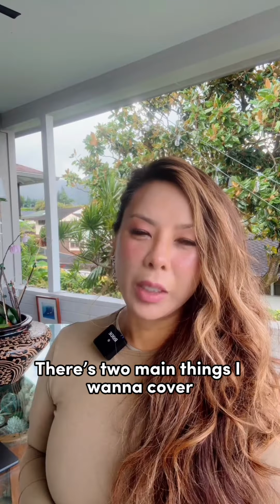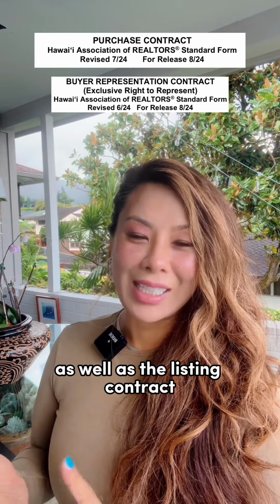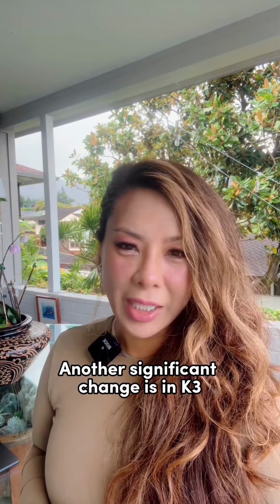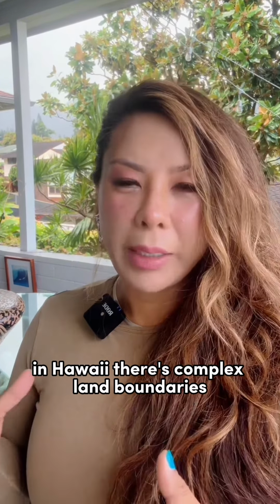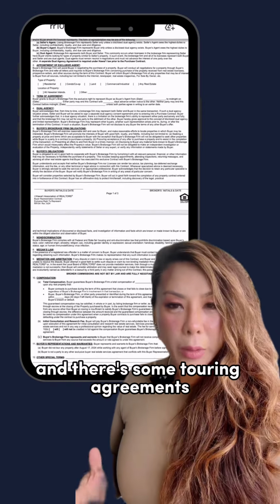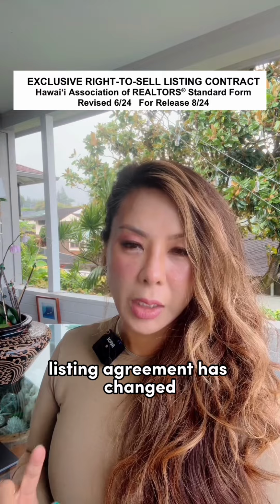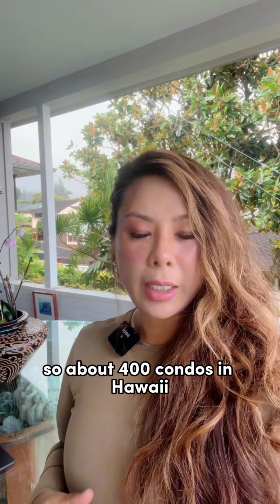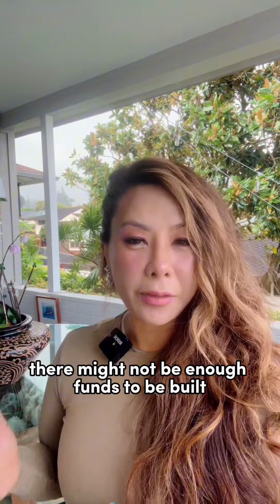The Real Estate Trend || August 13, 2024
Could the latest market changes impact your property value in Hawaii? With updates rolling out from the Honolulu Board of Realtors and a growing concern about underinsured condos, the ripple effects could be significant. As we navigate these shifts, staying informed is more important than ever. I believe that with God’s grace, we can approach these challenges with confidence and clarity.

Around 400 condos in Hawaii currently carry less than 100% insurance, which might complicate securing mortgages and even slow down the market. But fear not; with faith and wisdom, we can find the right path forward. Whether you’re buying, selling, or just curious about the market, let’s chat and ensure you’re making the best decisions in this changing landscape. Together, we can trust in God's plan for your future.

For all things real estate, I’m your girl—let’s connect and keep your transactions smooth and successful, knowing that every step we take is guided by faith.